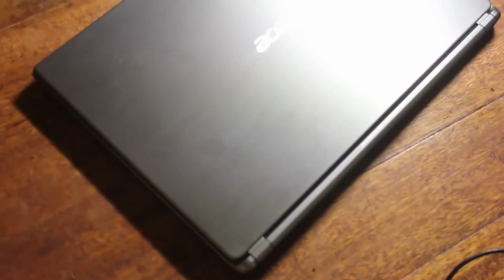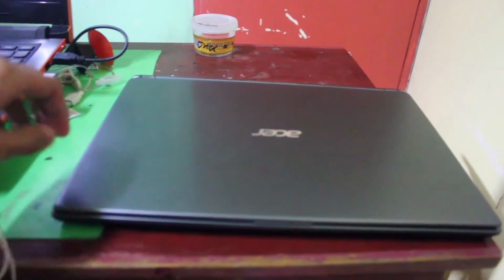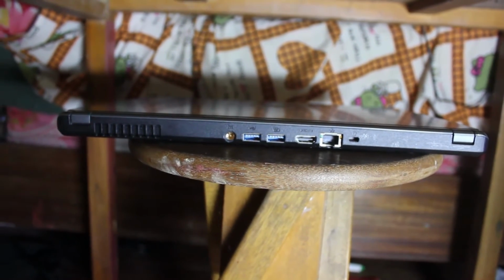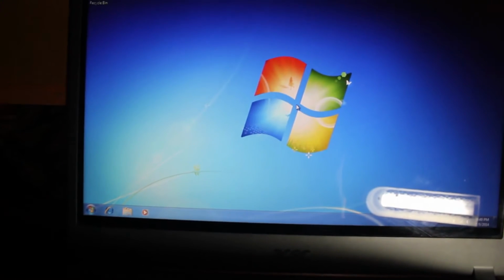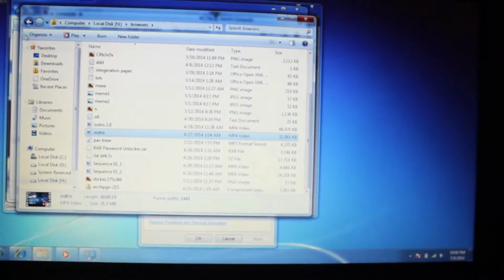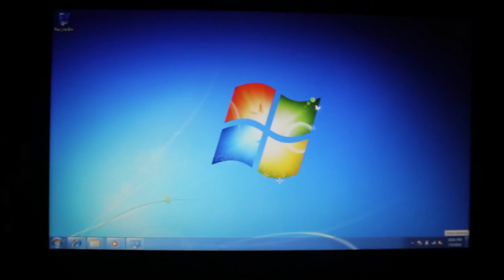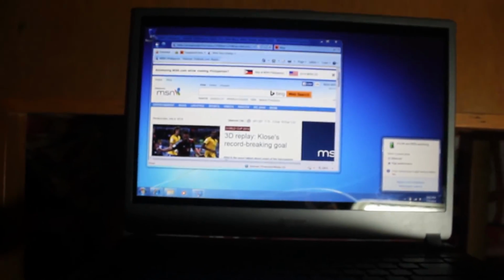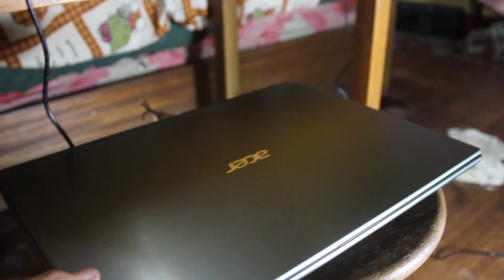Used Acer Travelmate X483 review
Let's go back in the past to check this laptop slim yet affordable
there are variety of available specs up to core i5 2nd gen
this is the old laptop archives